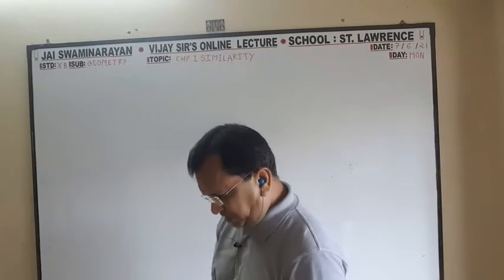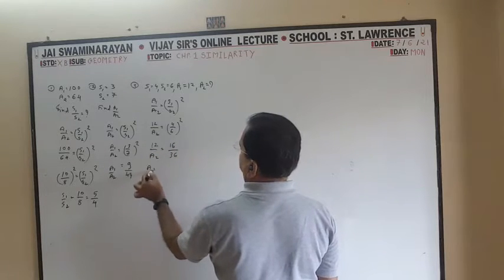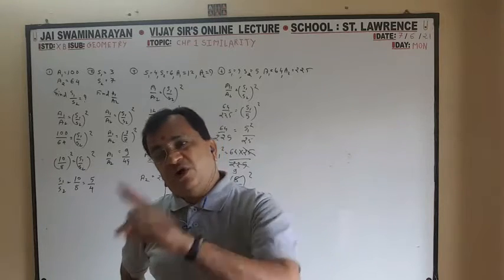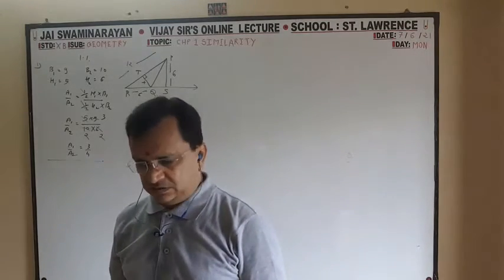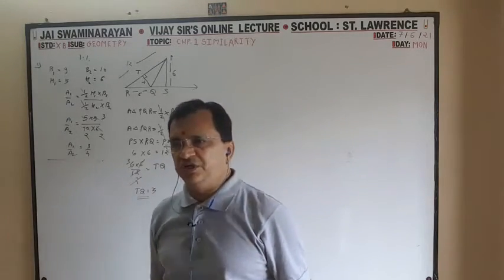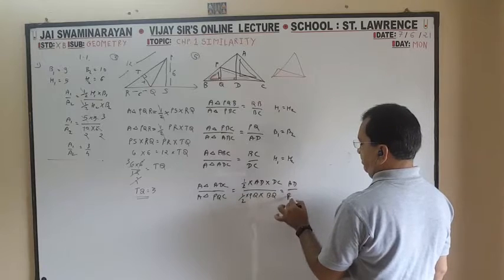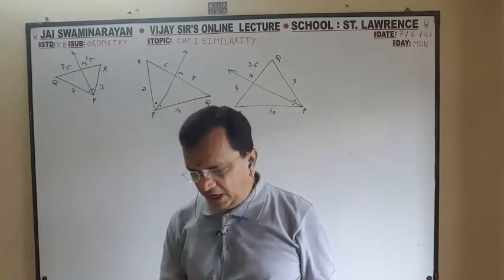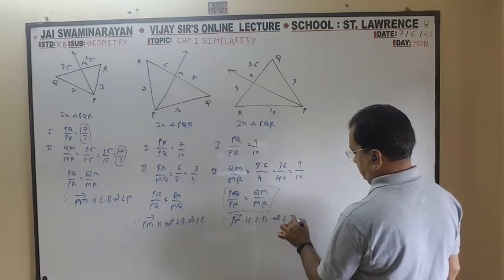XTH GEOMETRY.CHP.1 SIMILARITIE part 3